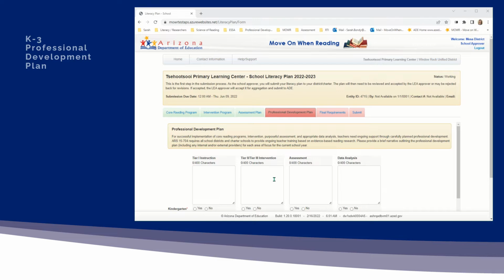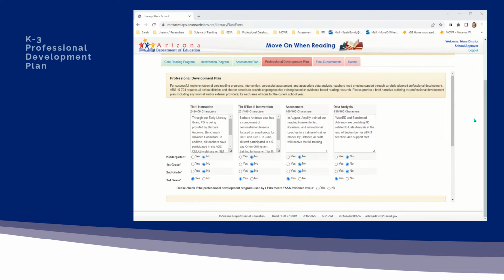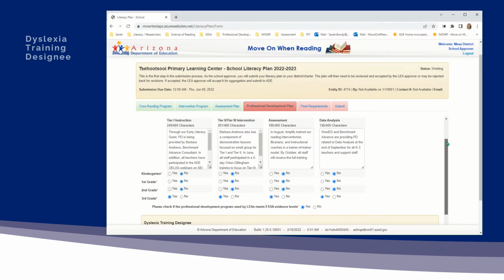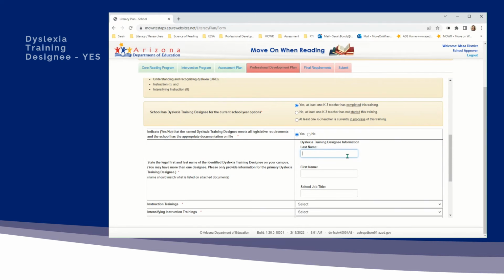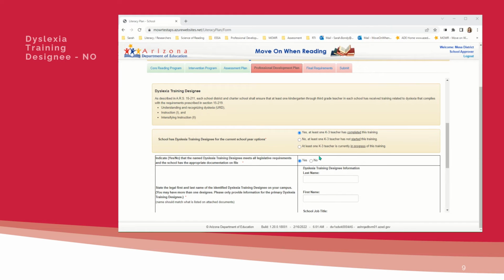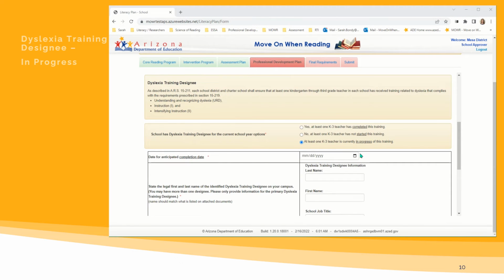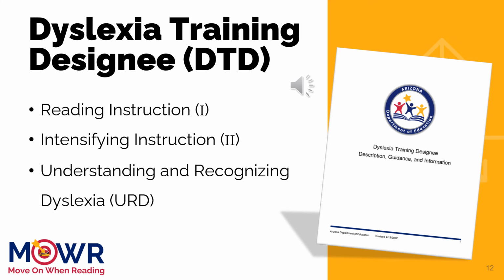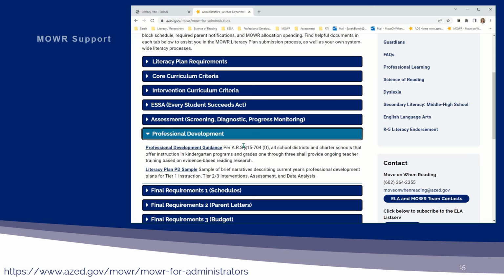Entering the MOWR School Literacy Plan – Professional Development Plan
This video is part of the Move On When Reading Application Support Series and will focus on completing all information for the professional development plan section. This portion of the literacy plan is only accessible to those assigned School Approver by an organization’s entity administrator.

Please visit the ADE MOWR Webpage for more information and materials, including step-by-step guidance on this submission process: